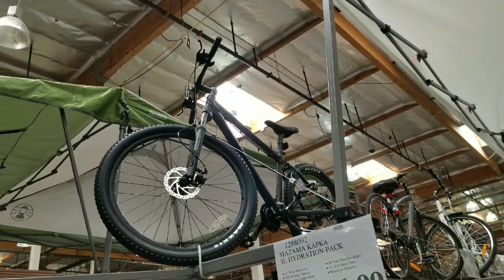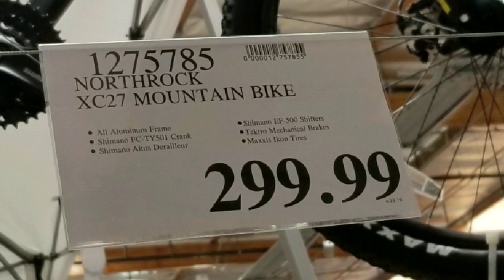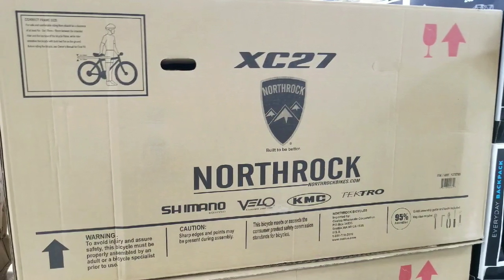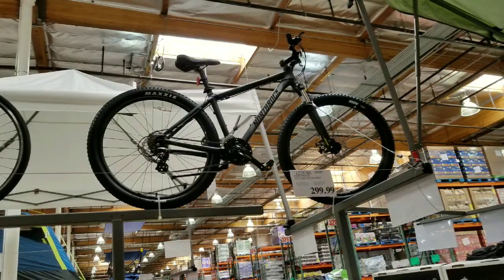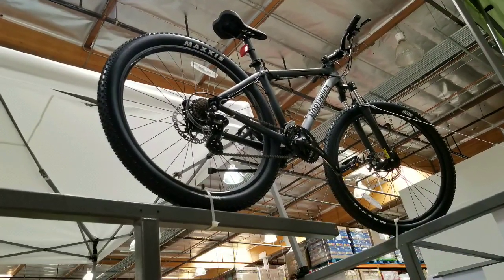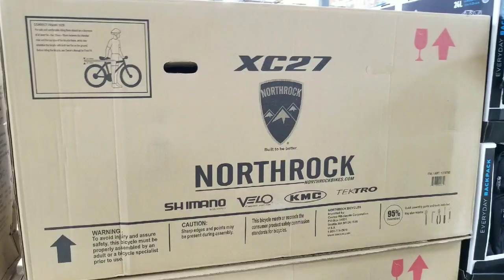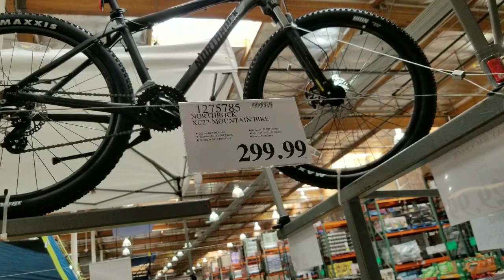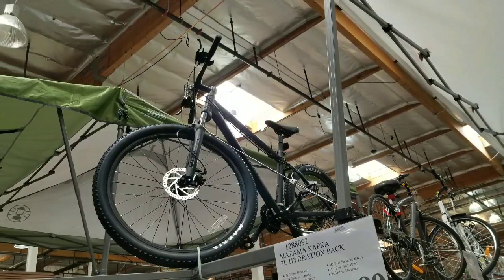Costco! NorthRock XC27 Mountain Bike! $299!!!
My local Costco has the NorthRock XC27 Mountain Bike for $299!  This is a pretty good price for a 27.5 inch aluminum mountain bike compared to other similar bikes  They didnt have it on the floor to do a walk around but they had more details on the Costco web

Last year, when i was in Vancouver, Canada, Costco had a XC29 and XC00 which i did a walkround.  I personally bought a XC00 fat tire and love it.

Costco, costco deals, costco finds, costco bicycle, northrock , northrock xc27, northrock mountain bike, northrock bicycles, mountain bike, value, recreation , sports, offroad,  6061 All-aluminum, Maxxis Ikon 27.5, maxxis tires, rust proof